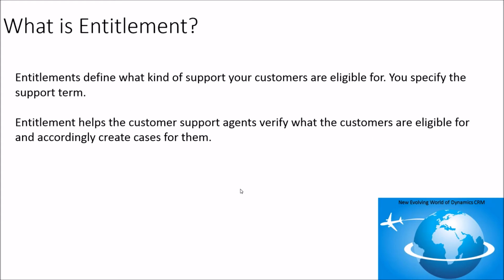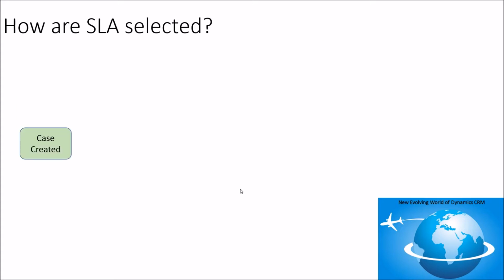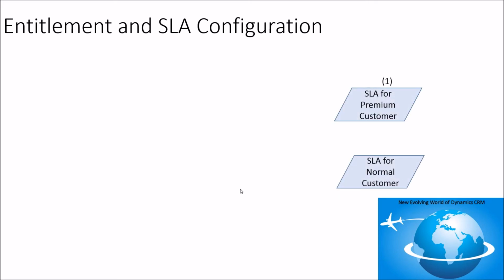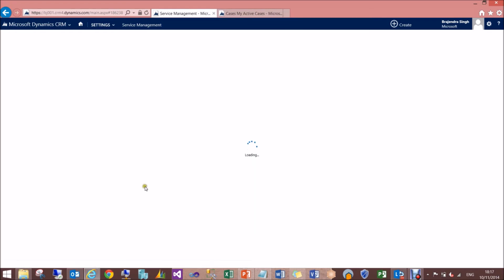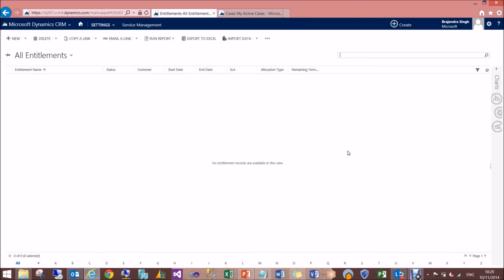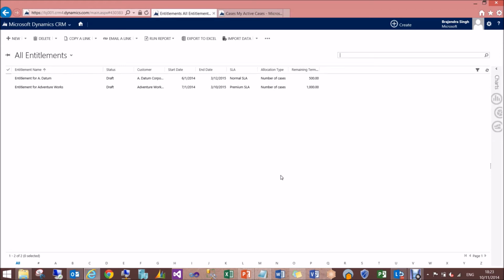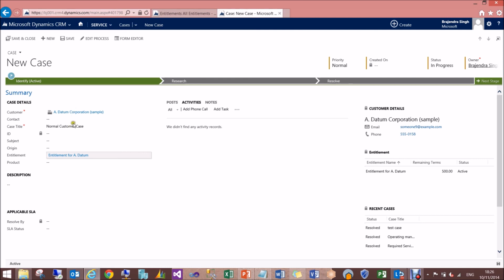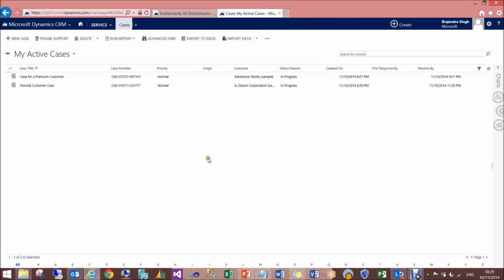Using Service Level Agreement (SLA) with Entitlement in Dynamics CRM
In this session, we are going to talk about using entitlement with service level agreement (SLA) in Dynamics CRM. Entitlement can help select right SLA for a customer case depending on service term defined for the customer.